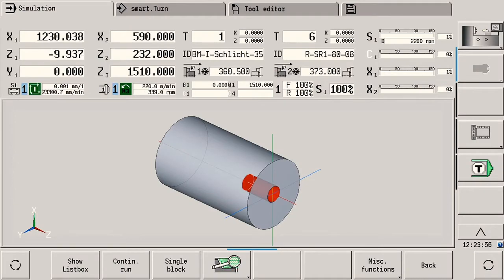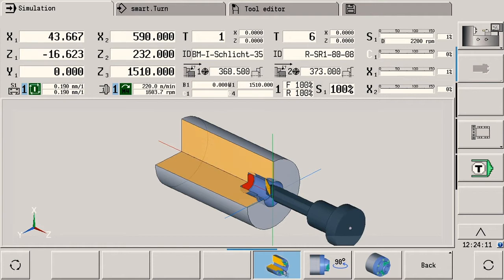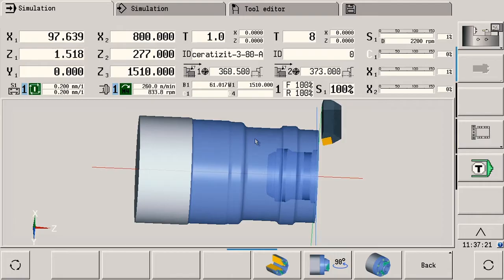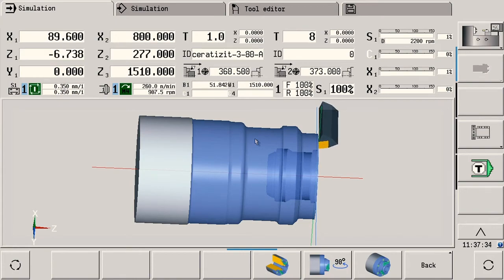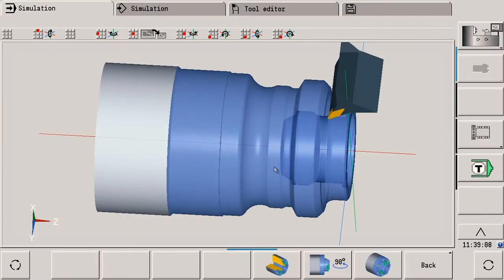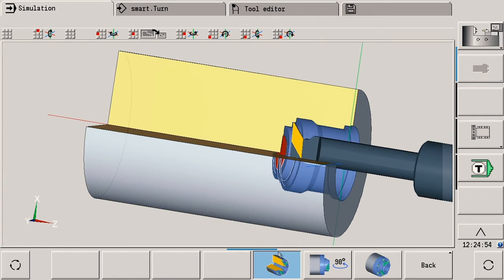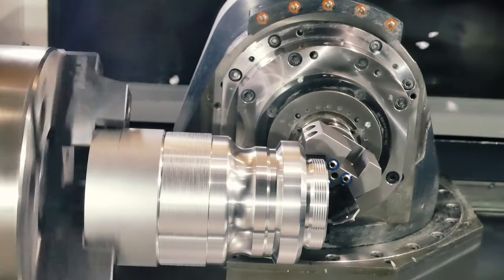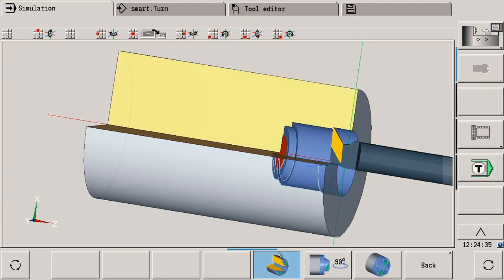CNC PILOT 640 live: in-sync simulation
Is cooling lubricant blocking your view of the part? Would you like to observe internal machining? The in-sync simulation feature of the HEIDENHAIN CNC PILOT 640 lathe control accurately depicts each machining step, letting you see what is normally invisible for complete insight into the machine envelope. This high-resolution simulation runs in sync with the machining operation, providing an accurate rendering of the cutting process. Even threads and tool holders are realistically depicted.

For more information about the CNC PILOT 640 lathe control from HEIDENHAIN and its in-sync simulation feature,